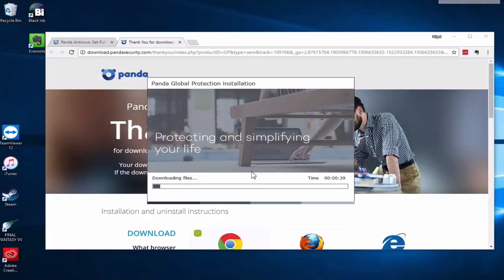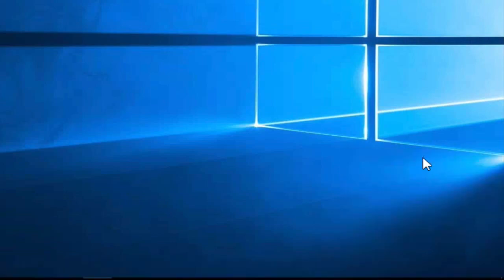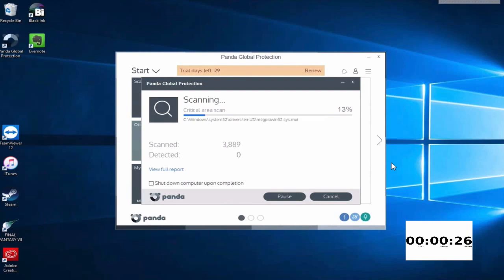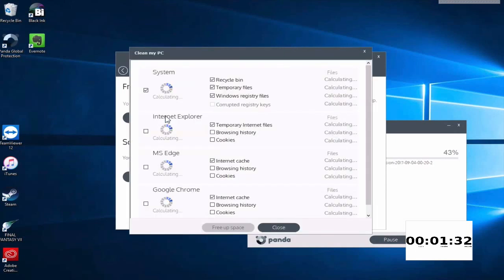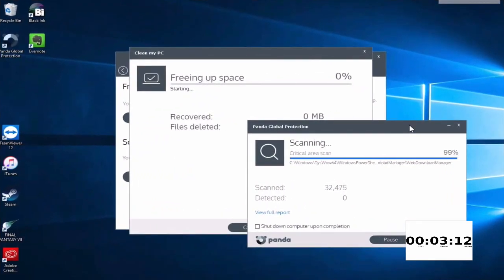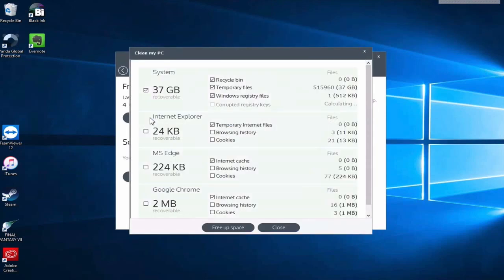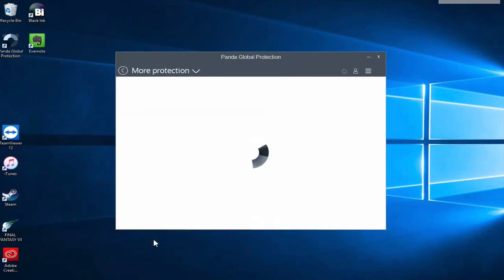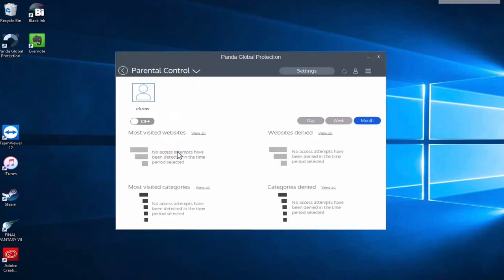Panda Review Antivirus Walkthrough on Windows 10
Panda Antivirus Windows 10 walkthrough showing features and problems.Full written review

This covers Panda's antivirus and extra functions.
However, I recommend McAfee Internet Security to protect your Windows 10 system.

See a howto installation of McAfee antivirus as the best adware removal tool that also gives full antivirus protection on top of adware removal

Ransomware like WannaCry and Petya is also protected against.

McAfee Kaspersky Kremlin russian adware removal tools malware
hackers NSA antivirus WannaCry ransomware Petya Norton total protection neilbrownreviews security windows 10 parental control
bitdefender AVG